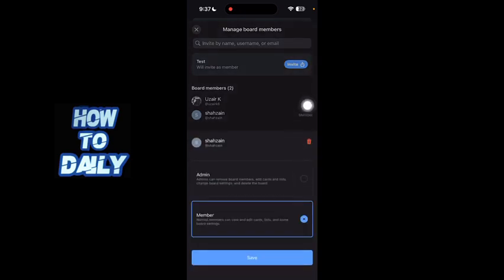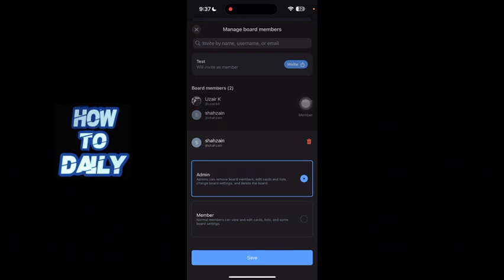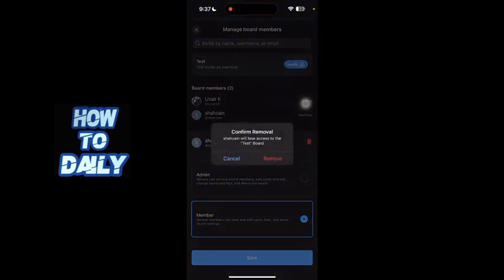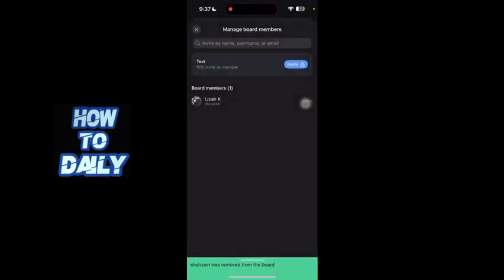How to Easily Manage Your Trello Members and Permissions! (Full 2024 Guide)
In this video, We'll show you how to add, remove, and adjust permissions for all your Trello collaborators. From giving full editing access to restricting view-only privileges, you'll learn how to keep your projects organized and secure. Get ready to take control of your Trello workspace! Let’s get started!